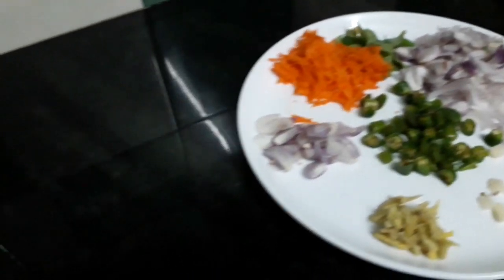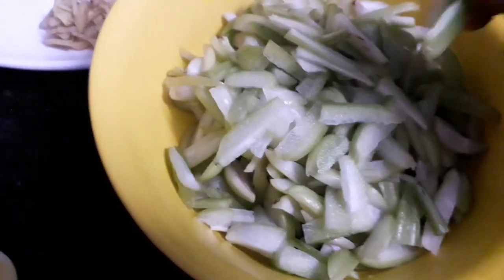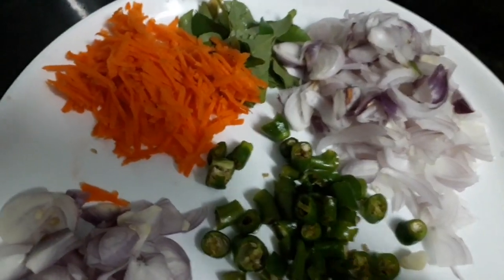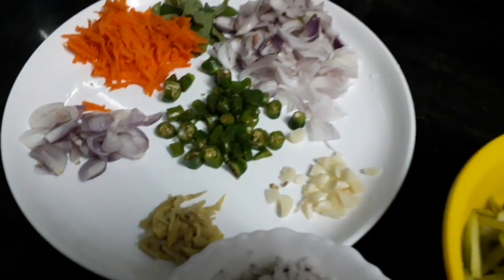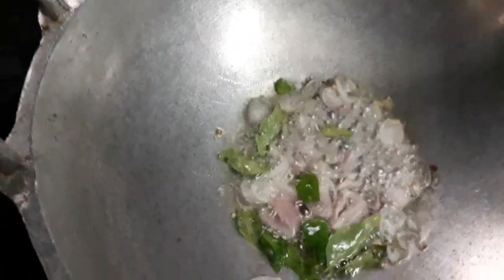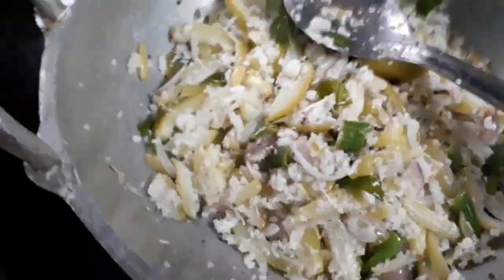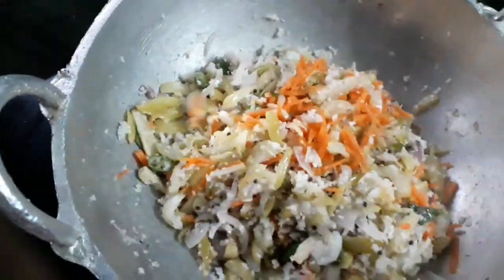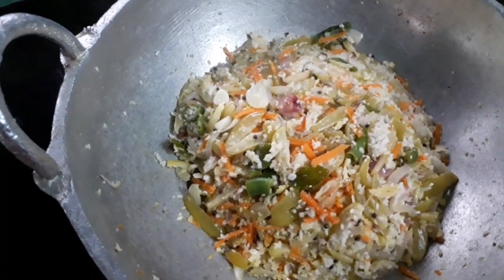Ra So Yee |18| ഇരുമ്പൻപുളി തോരൻ. Irumban Puli Thoran.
A simple to make thoran which is tangy and spicy , which is healthy and tasty.A great combination along with rice .
Irumban Puli